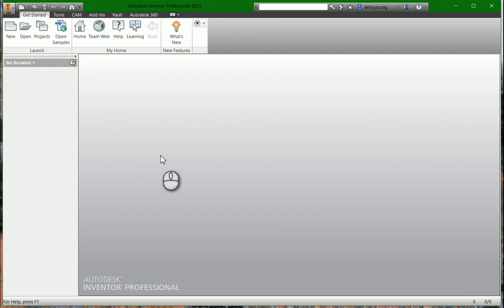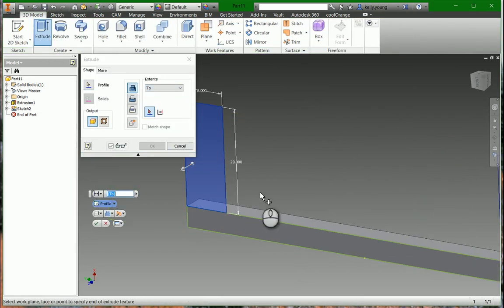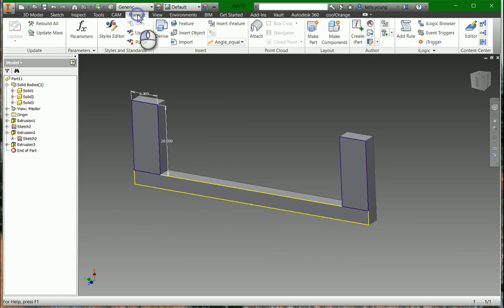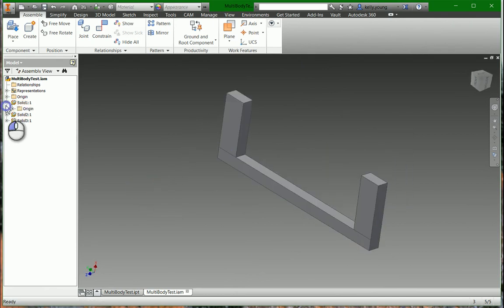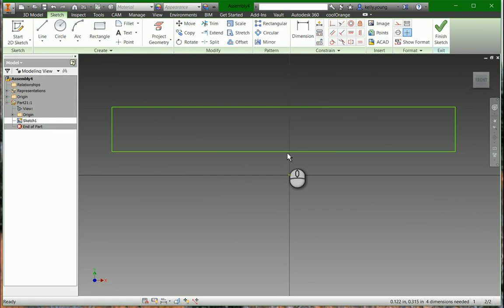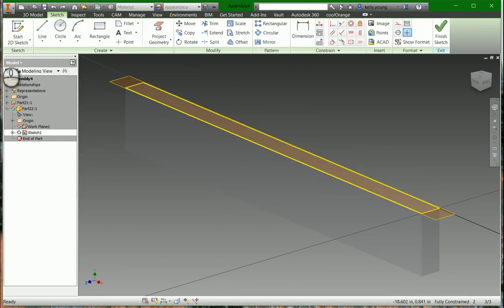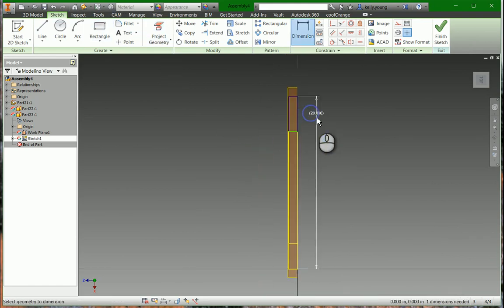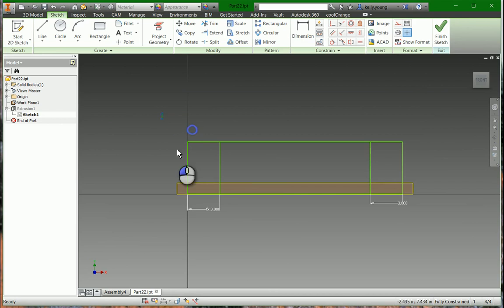Using Multi Body Solid vs Adaptive Assembly